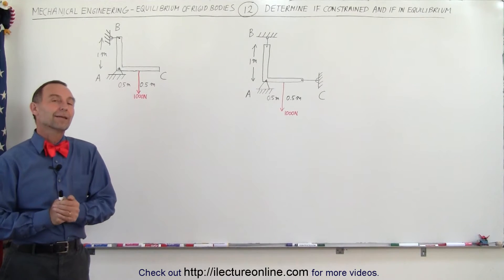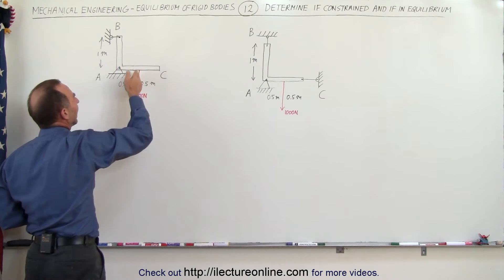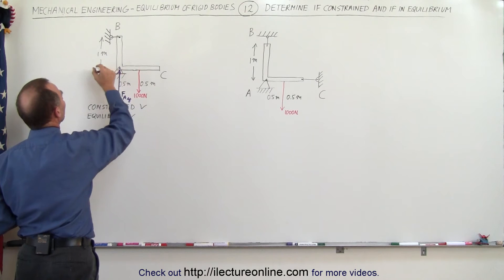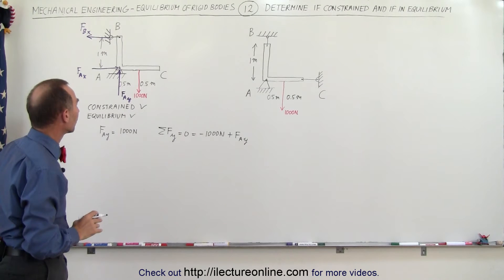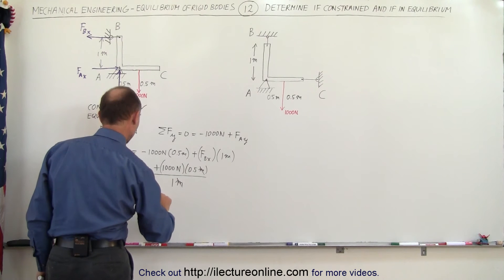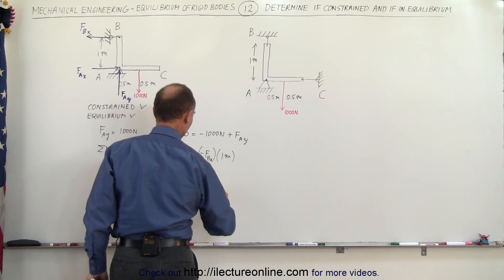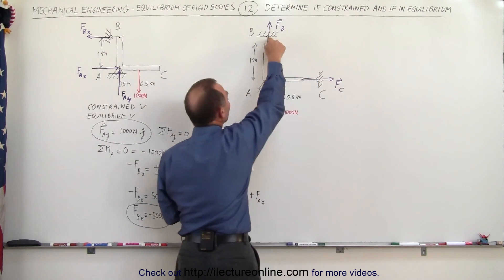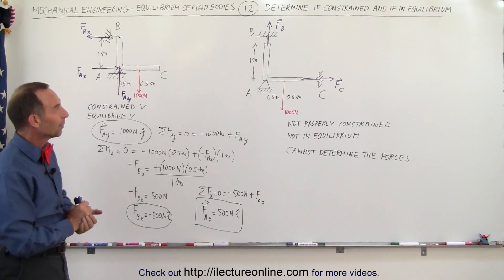Mechanical Engineering: Equilibrium of Rigid Bodies (12 of 30) Find Constrained? Equilibrium=? F=?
In this video I will determine if 2 L-beam supported a various places are constrained or in equilibrium and find the forces.